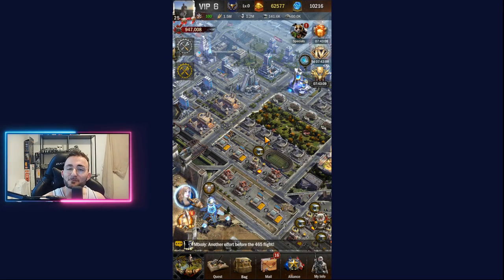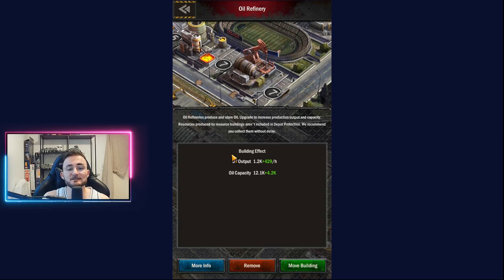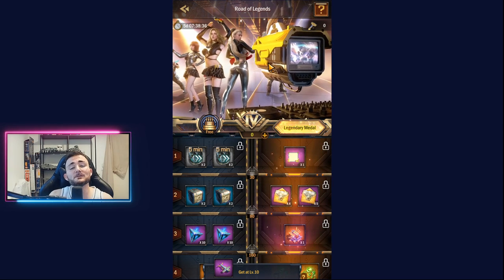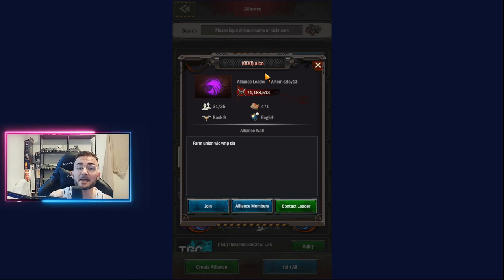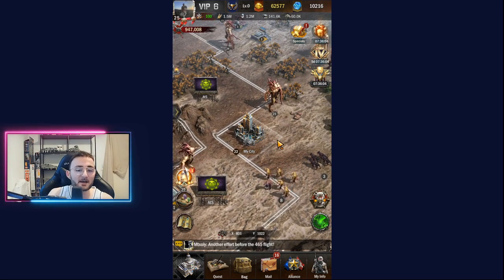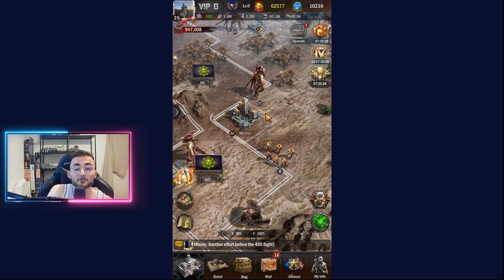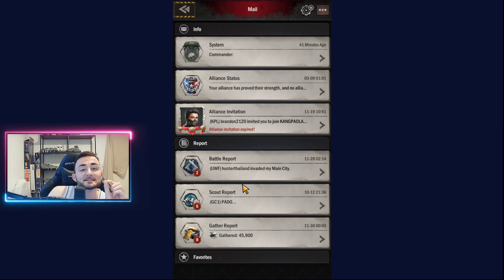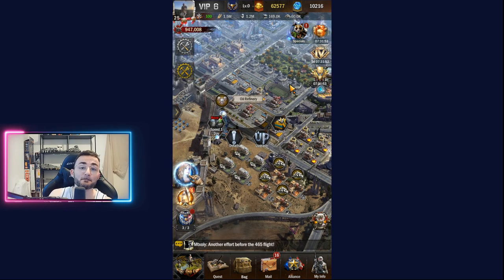Age Of ORIGINS : BEGINNER'S GUIDE | DEVELOP FAST USING THOSE TIPS !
To get a juicy gift, follow those steps : Settings then Pack Exchange then enter code Pantoufleee2210. Your account must be created after the 12th of october !